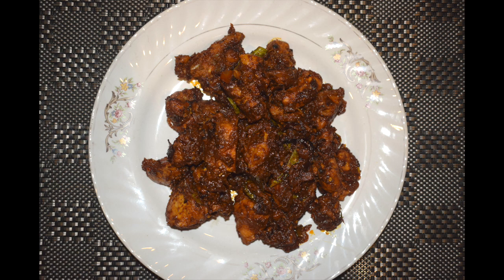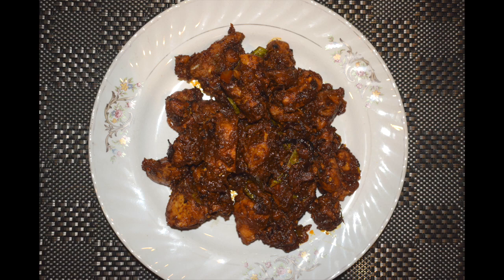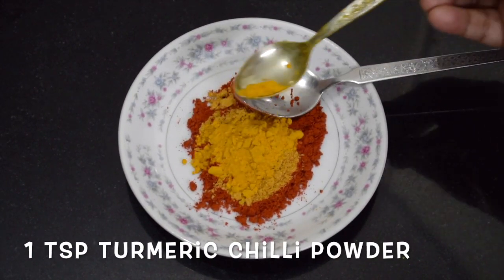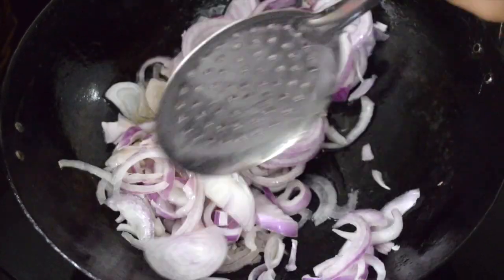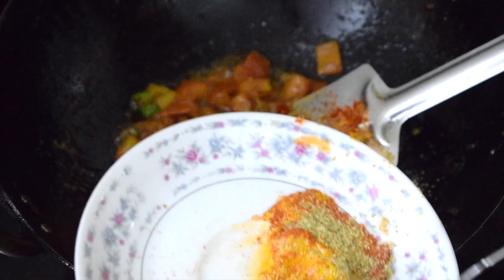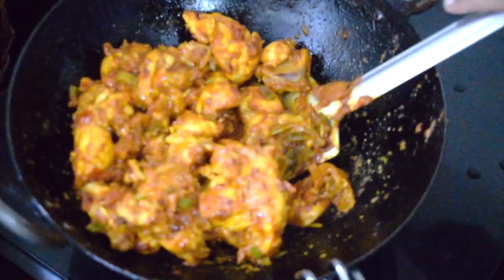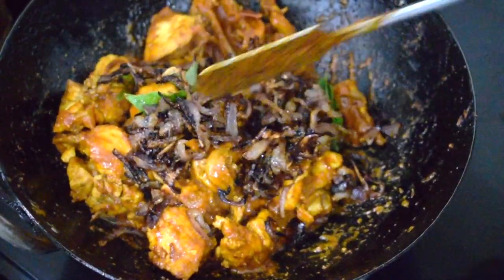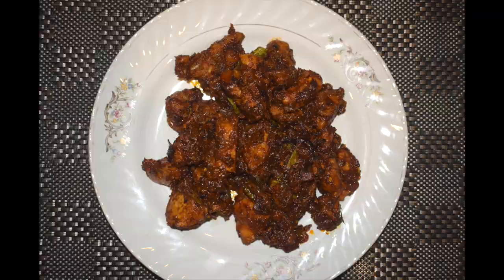Restaurant Style Chicken Chukka recipe – Malabar Specialty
Chukka means dry fry and not deep fried chicken is everybody’s favourite at home and I try to make a different variety each time and this chicken chukka goes well with ghee rice or jeera rice, as well as Kerala parottas.

This is a pretty famous dish in South India.  This dish is served  hot immediately. I prefer cooking this in an iron kadai, as it enhances that taste of the dish.

The chicken is well coated, with flavourful fried onion masala, and each bite will make you crave for more.

There is no elaborate cooking, and this is perfect for lazy weekend meals. With basic ingredients that are easily available in our pantry you can make delicious chicken in a few minutes. Fried onions enhance the taste in this recipe. Thinly sliced onions are deep-fried, till crispy golden, and it adds a mild caramelised sweetness to the chicken.

500 gms Chicken
2 tsp Kashmiri Chilli powder
1 tsp Spicy Chilli power
1 tsp Turmeric power
Salt as per taste
2 tsp Coriander powder
1 tsp Chilli flakes
Oil as required
2 tsp Ginger garlic paste
1 tsp Pepper powder
2 tsp Fennel seeds powder (Sauf)
2 Onions
1 Tomato
2-3 Green chillies